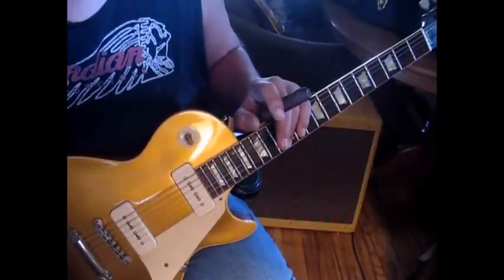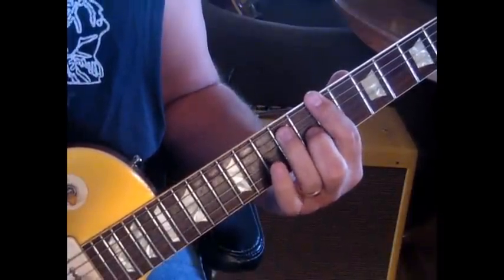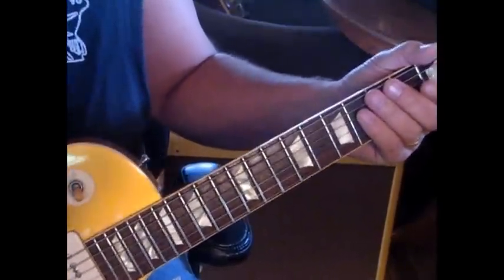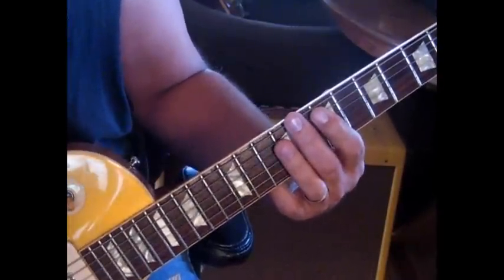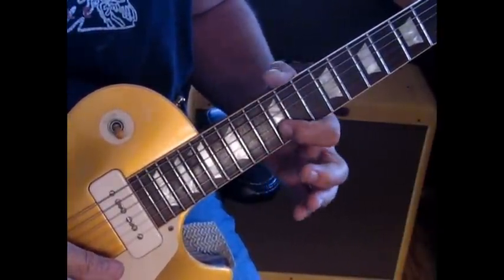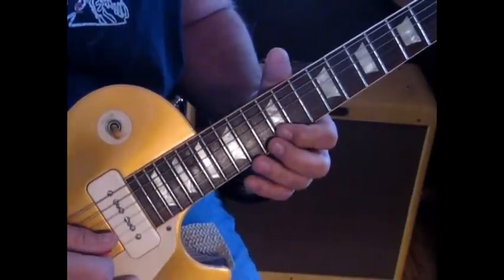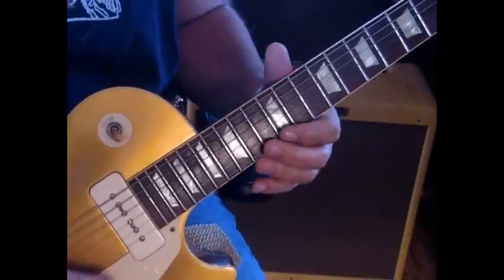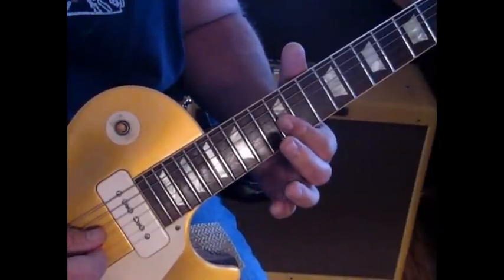I Got a Line on You - Dual Lesson - Spirit & Hollywood Vampires